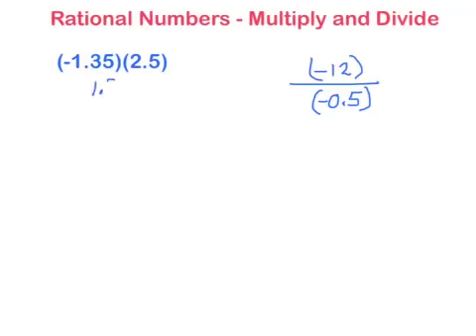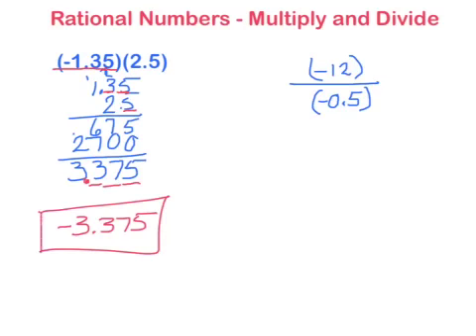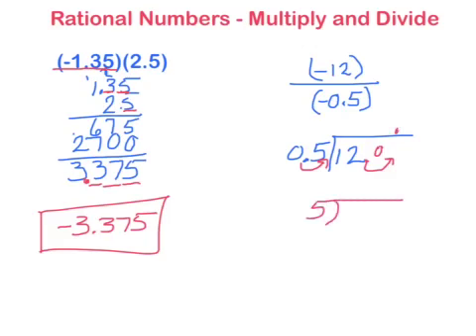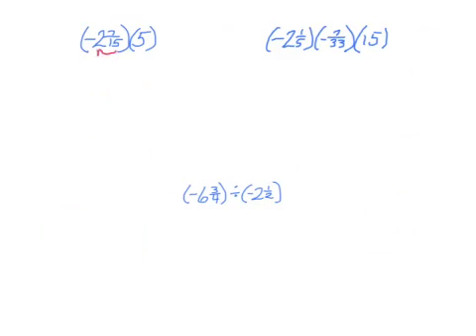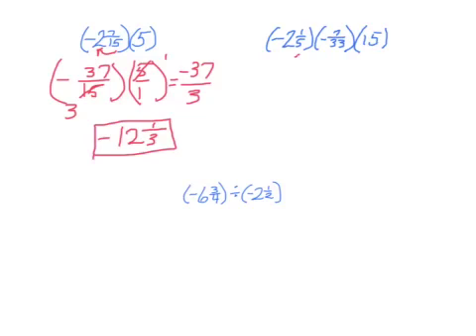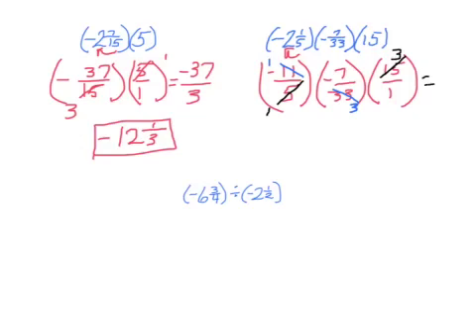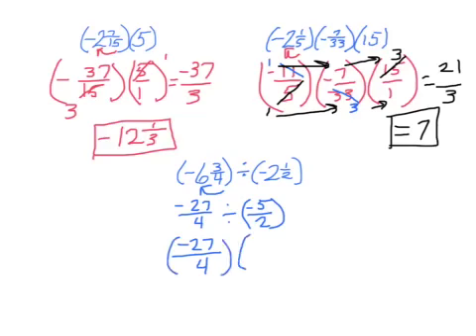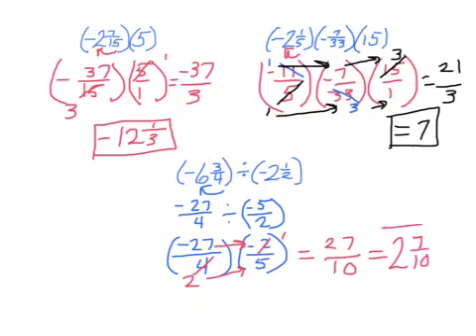Rational Numbers - Multiply and Divide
Learn to multiply and divide with positive and negative fractions and decimals.